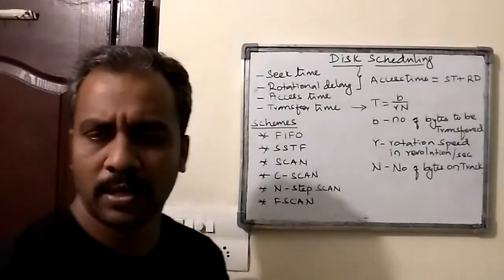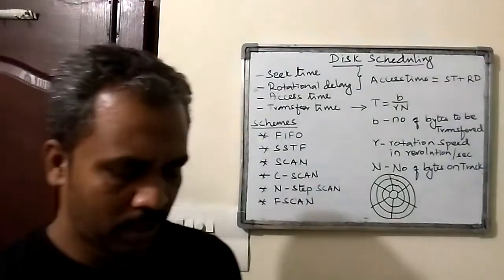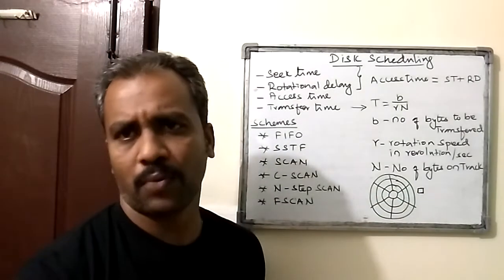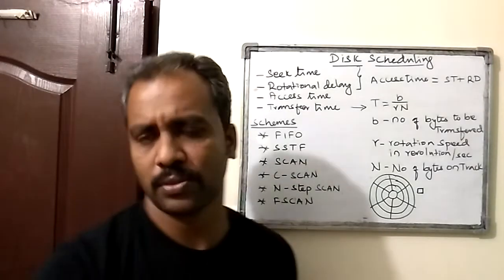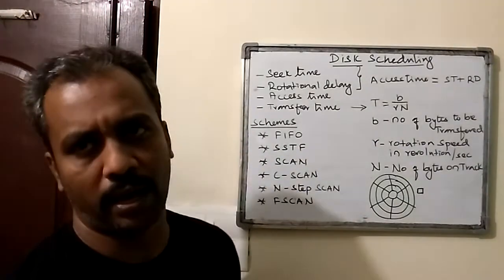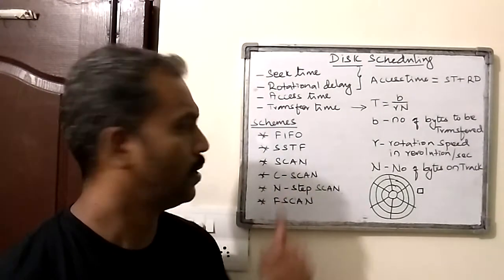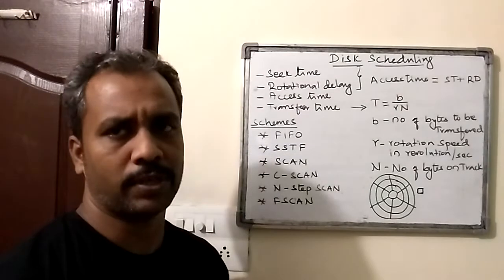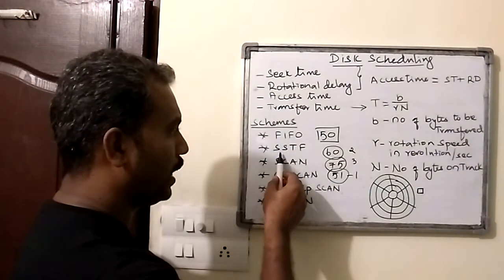9 DISK SCHEDULING INTRO PART 1